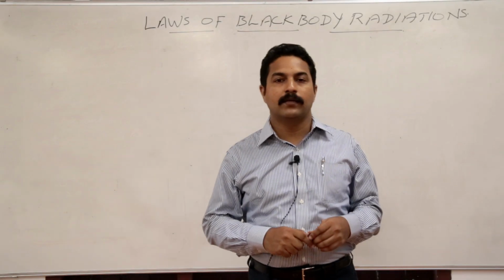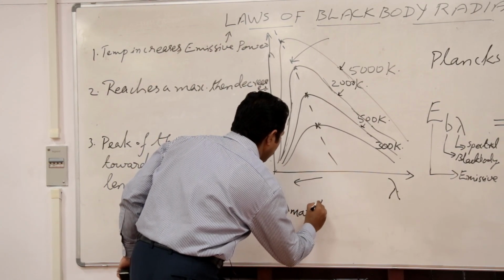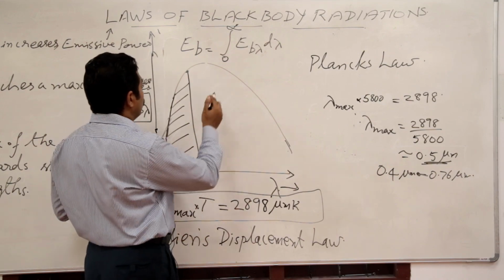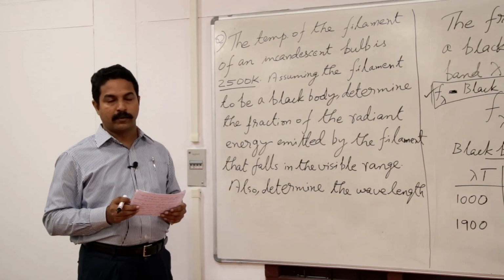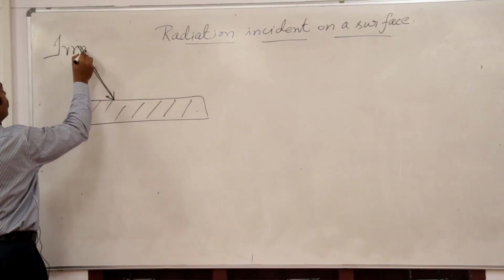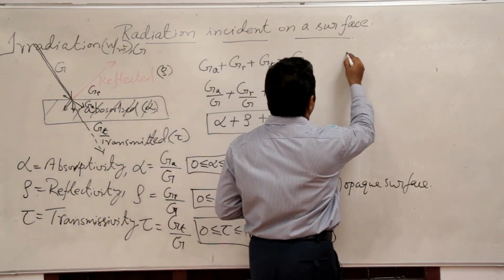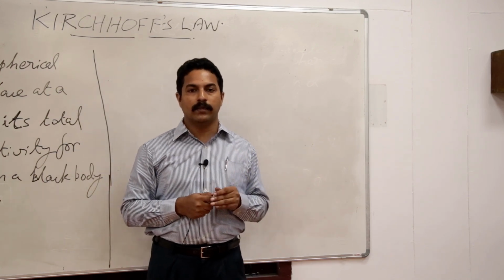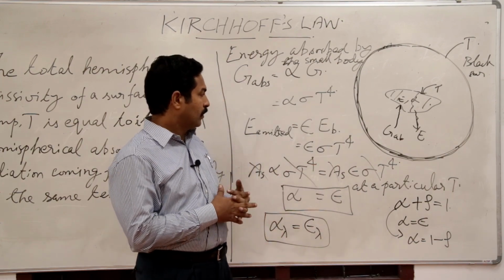KTU l ME 302 l Heat and Mass Transfer l Module -5 l Part 2 l 2020